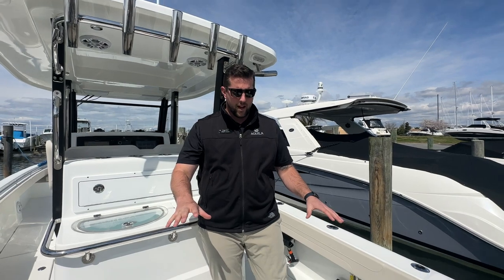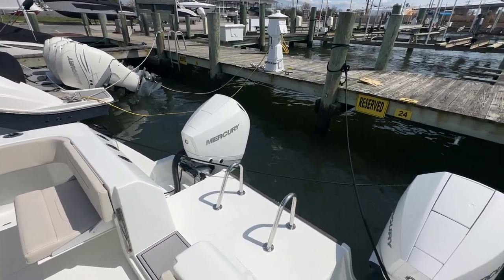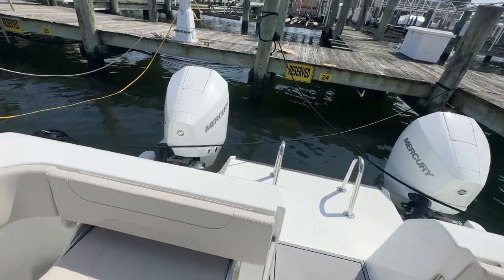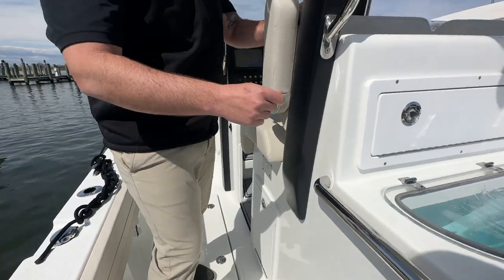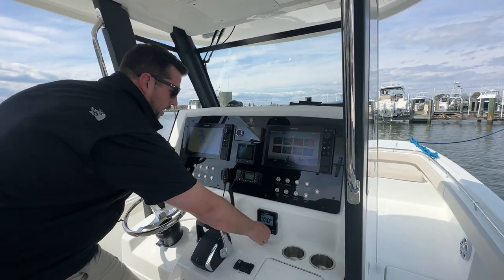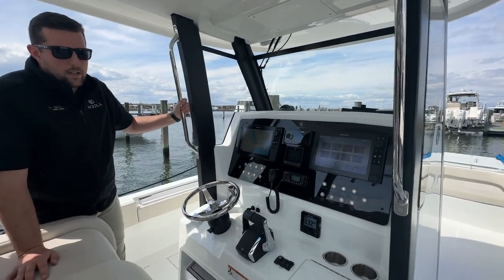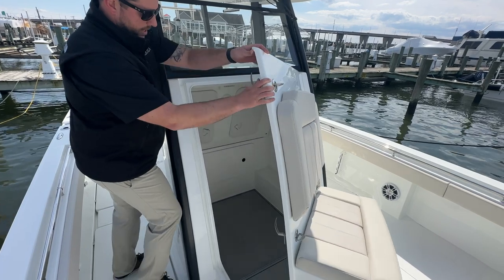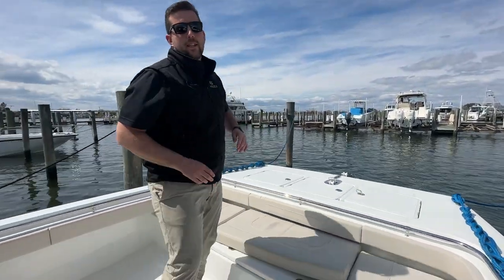2023 Aquila 28 Molokai Boat For Sale at MarineMax Kent Island, MD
The incredible ride, inspired by native Hawaiian watercraft, is born from the rigors of island hopping in the tumultuous waters of the Pacific, making the Aquila 28 Molokai suited for almost any boating condition. A truly versatile boat that amplifies your boating lifestyle.